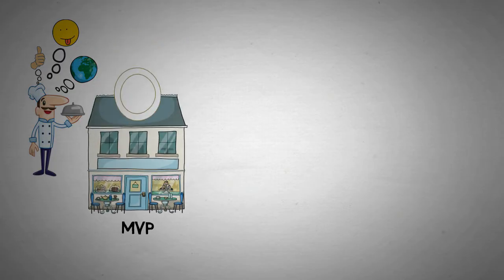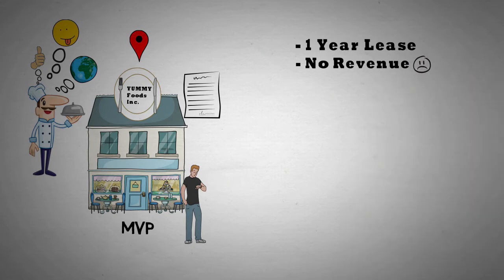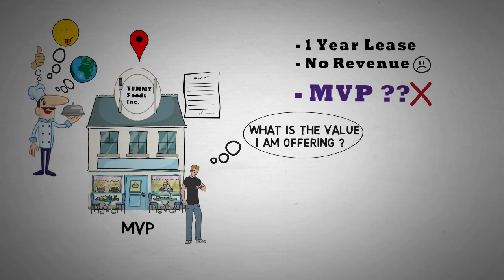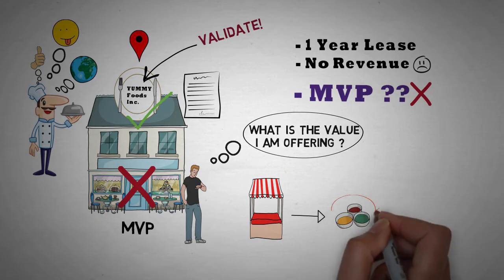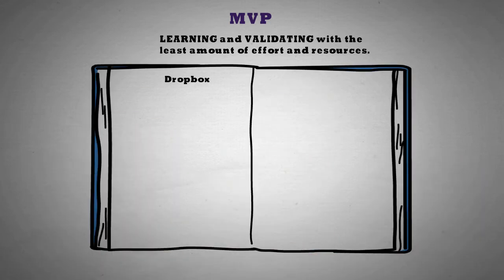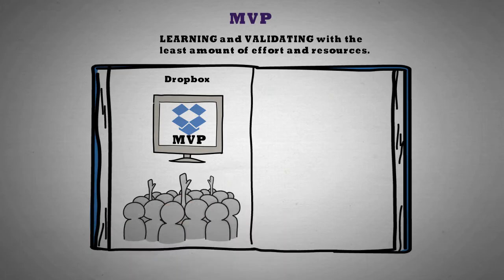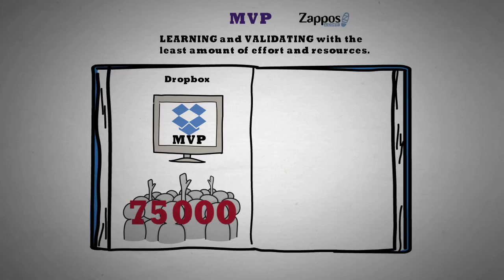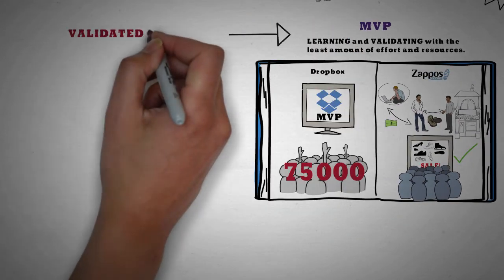Minimum Viable Product - Entrepreneurship 101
Checkout the SkipMBA ReadingList to get started on your self-learning journey for free!!

What is a Minimum Viable Product?

In this video, we discuss what is a Minimum viable product. A Minimum Viable Product in entrepreneurship is lean process to learn, validate and iterate to build a product people actually want.

Minimum viable product is a term that was popularized by The Lean Startup movement by Eric Reis.

The Lean process is often misunderstood for a product  or service with minimal design. People often tend to miss out on  the validation phase of the Lean process.

In this video we illustrate industry proven minimum viable product examples from the likes of Dropbox and Zappos.

The main idea behind a Minimal Viable Product:

 - LEARN, VALIDATE and ITERATE with the least amount of resources

minimum viable product | minimal viable product | lean testing | startup | lean process | lean methodology | what is a minimum viable product | minimum product design | eric reis mvp

MVP Lean Startup | MVP Examples | MVP Eric Reis | MVP  Product Steve Blank | Minimum Viable Product Video Scribe | MVP SkipMBA |Minimal Viable Product | What is MVP? | Product Market Fit

Interested in more learning? - Skip BS - Learn what's needed ;)